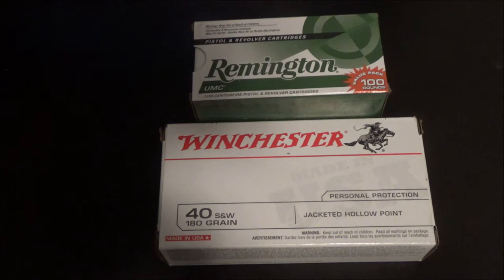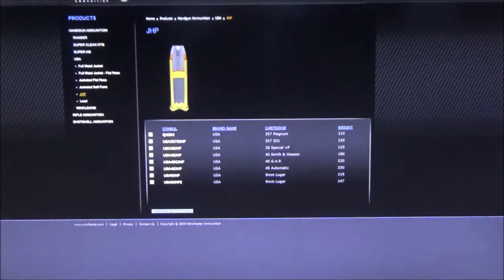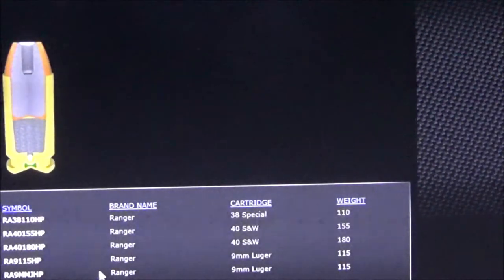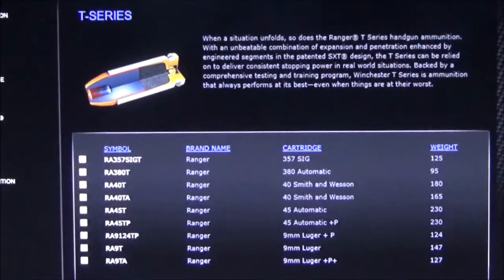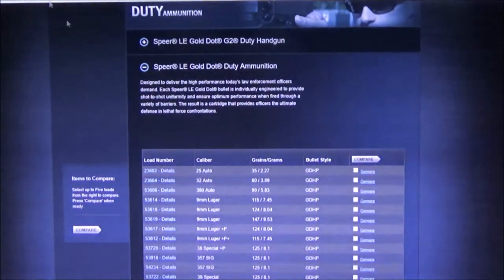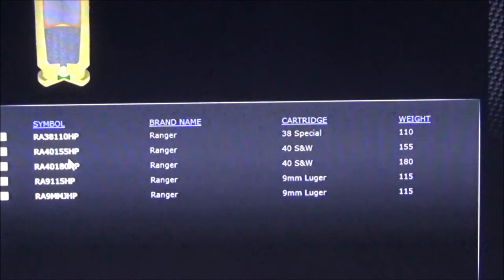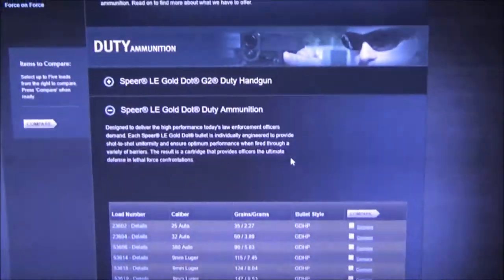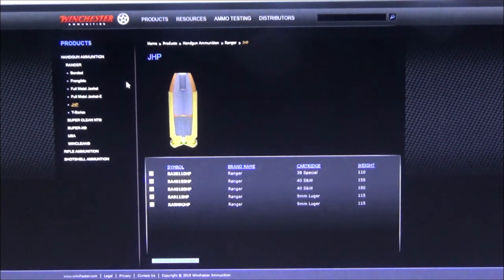Winchester JHP & Remington JHP: Inferior?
The question is whether generic hollow points like the Winchester and Remington JHP have any merit or if they are just straight up garbage.